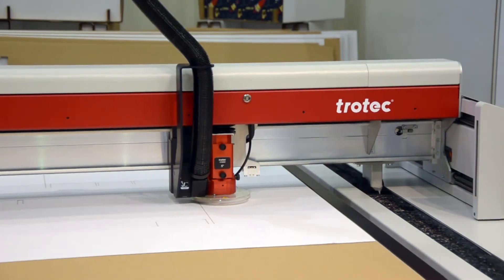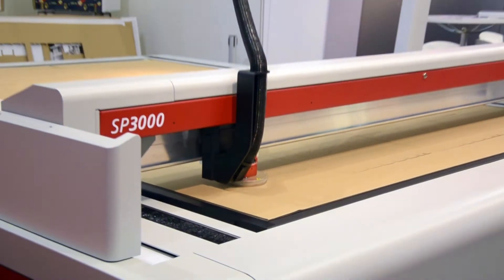Trotec talk laser cutters and market trends at FESPA 2015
Laser cutter manufacturers Trotec talk new launches, laser cutting market trends and discuss their opinions on FESPA 2015.